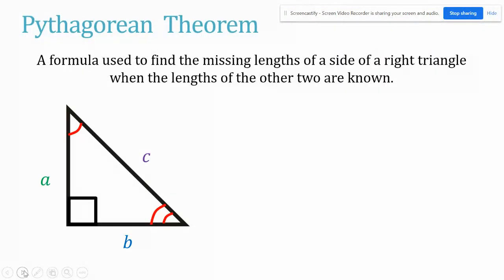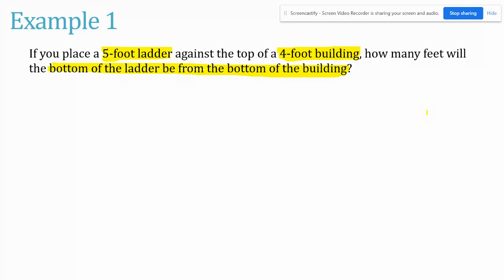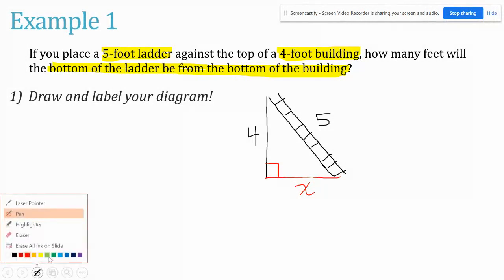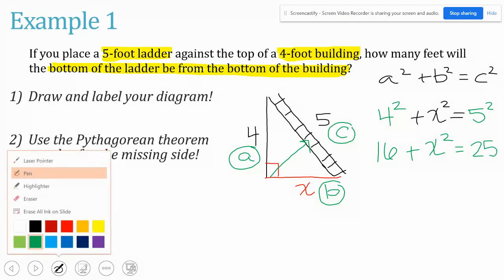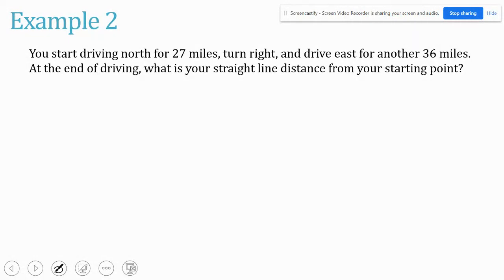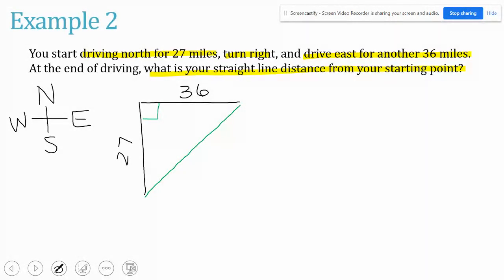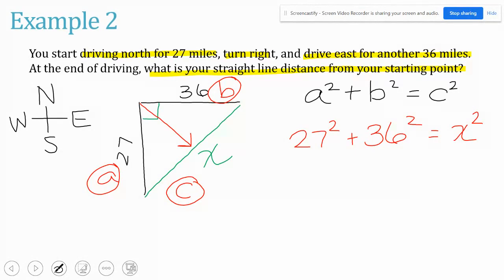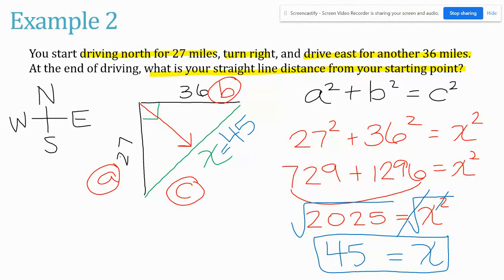Pythagorean Theorem (Level 2)